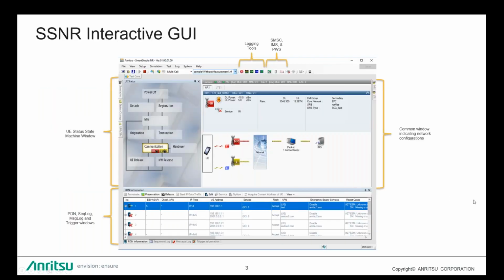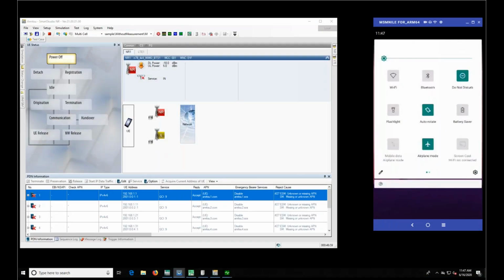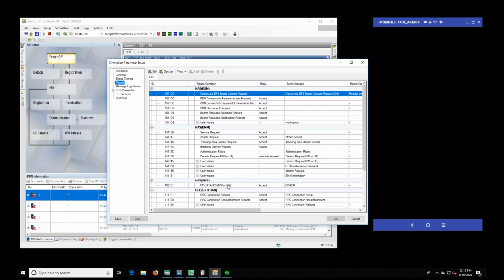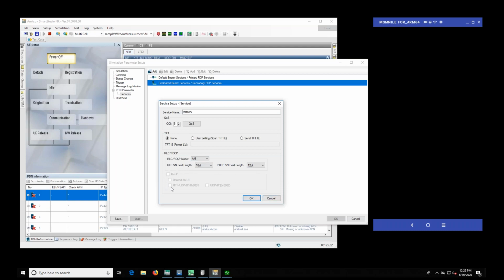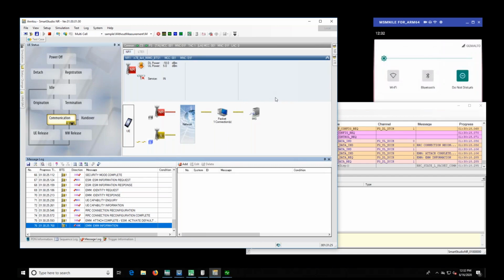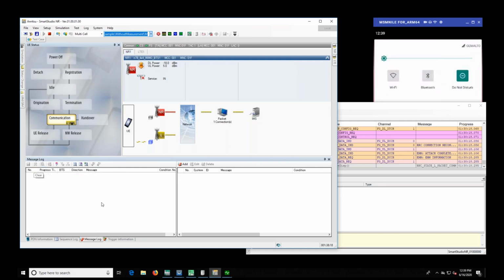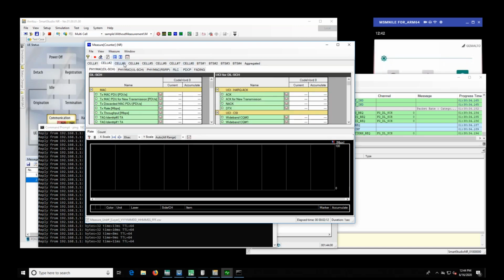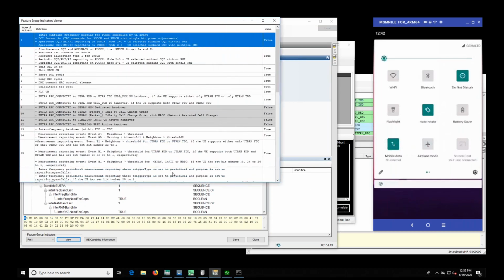Anritsu 5G NSA SmartStudio NR Functional Testing Demo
Testing Demo of Anritsu’s 5G NSA SmartStudio NR Function